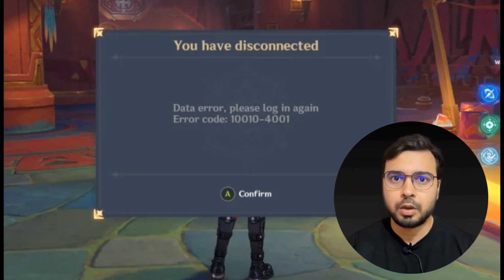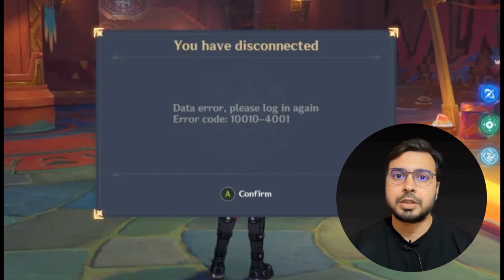How To Fix Genshin Impact Error Code 10010-4001?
If you're facing the Genshin Impact Error Code 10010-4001 then this video is for you. We're going to explain what this error means, why it happens, and how you can fix it.